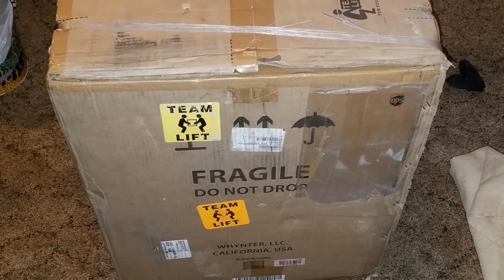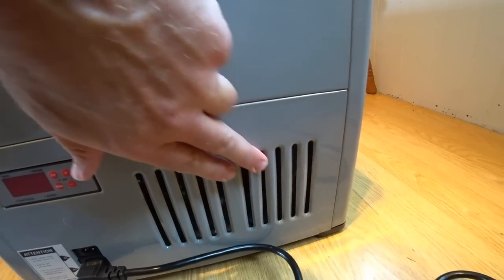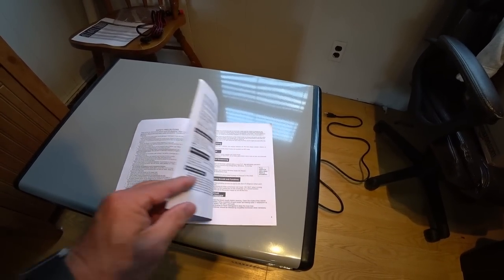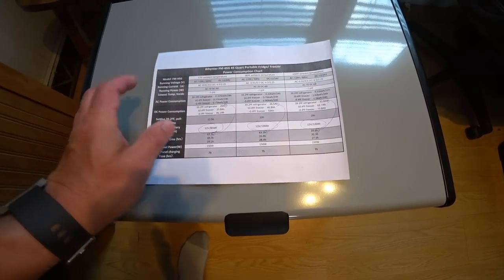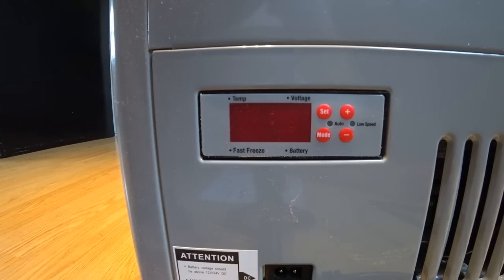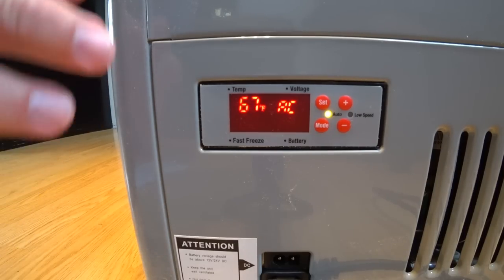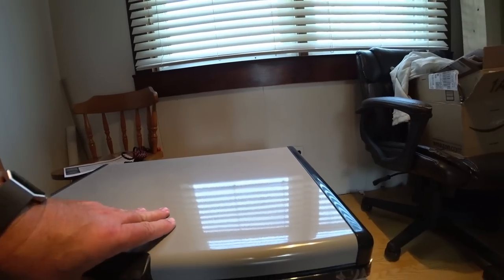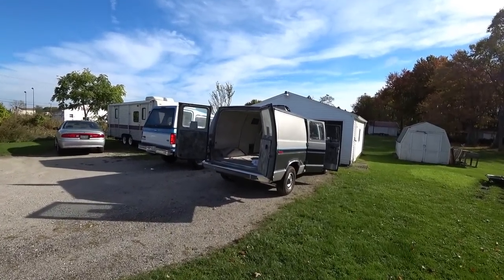RV Van boondock 12 volt Fridge Freezer